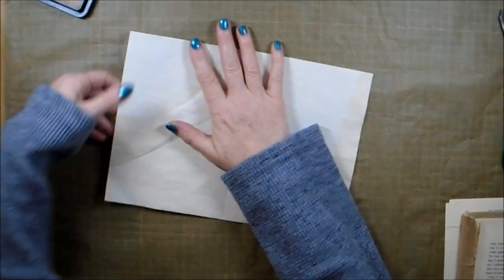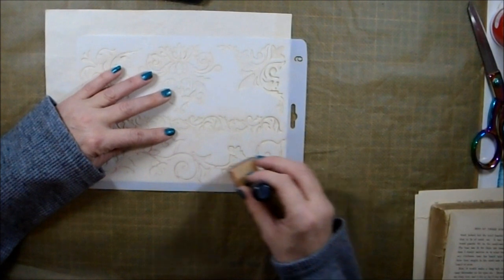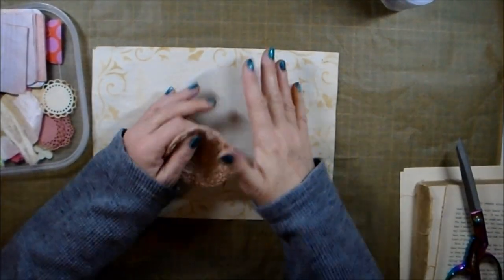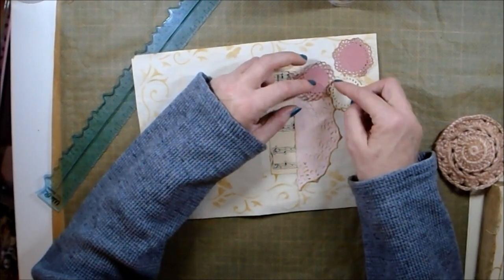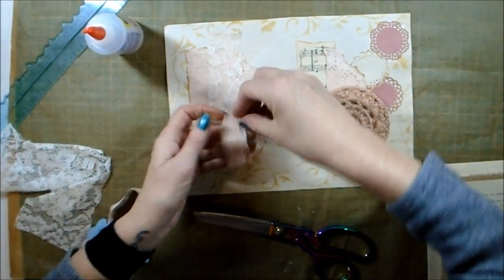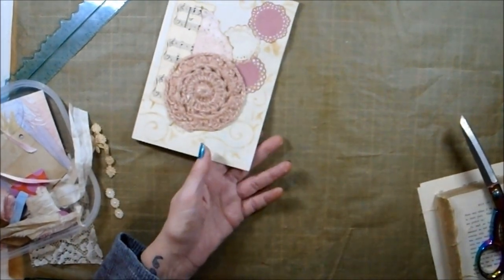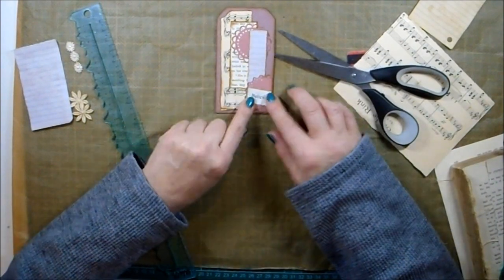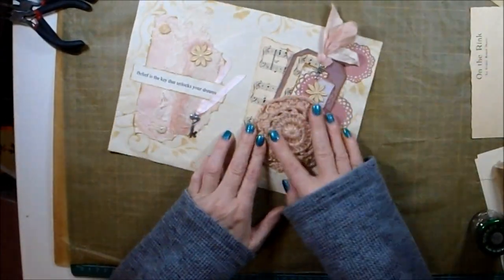VR for Rachels Birthday Friendship Challenge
Rachel at Roxy Creations is celebrating her 50th Birthday. This double page spread is my entry and her gift for her Birthday Friendship Challenge.
If you would like to enter please follow the link below to her video about the rules.
If you have any questions about this or any of my videos  or you would like to order a custom made journal or card or an embellishment pack please do not hesitate to contact me.
You can find me:
On Etsy